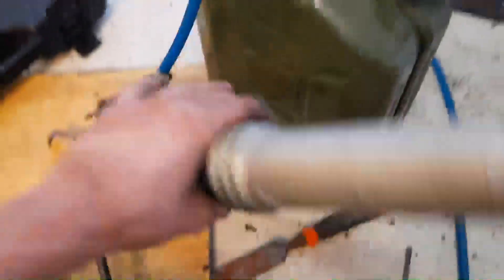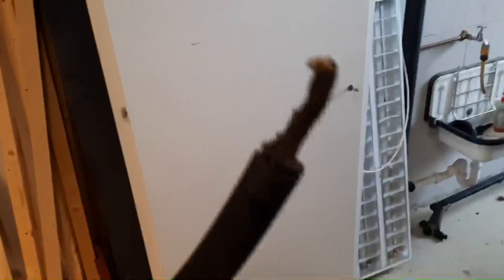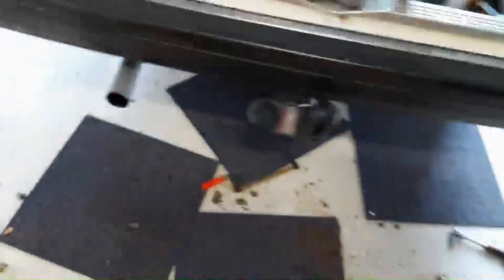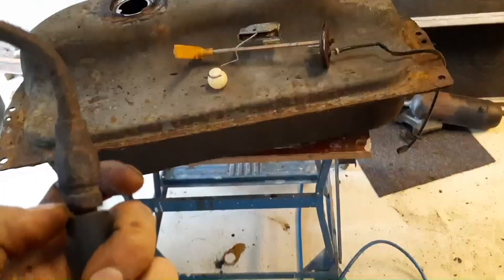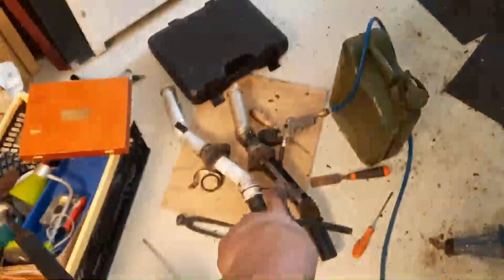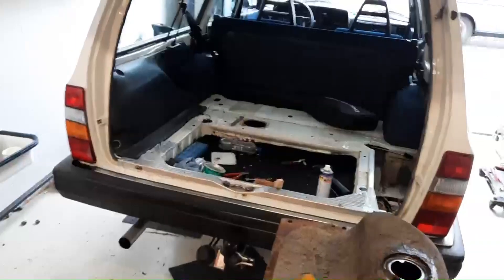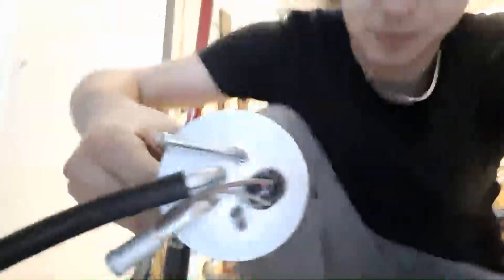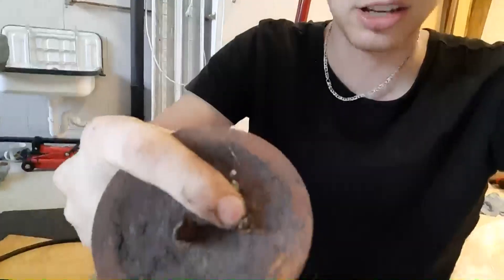Fixing my leaking volvo 240 fueltank & fuel sender unit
in this video wisse and i pulled out my volvo 240's fueltank! This think was covered in old paint, dirt and undercoating.
I cleaned the whole thing and spraypainted it high gloss black for the nice finish. Sadly i did't had enough time to paint the full tank so i only did the top half.

The rust is gone, The filler neck is welded shut and the seals and filler unit have been replaced!

It's only one tap away!